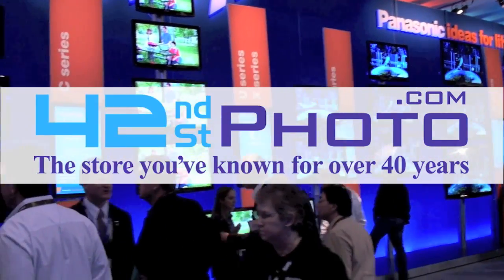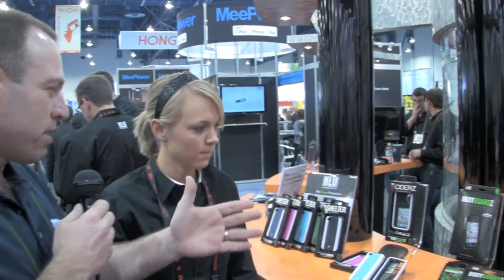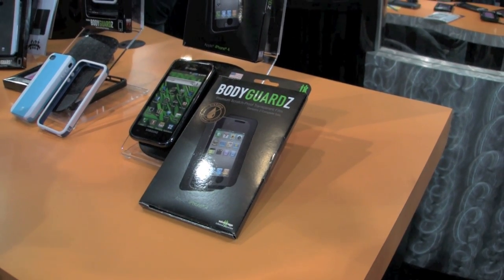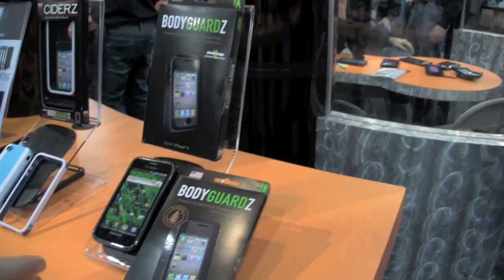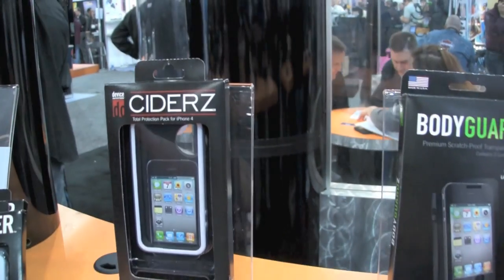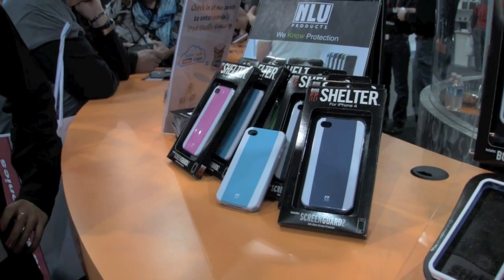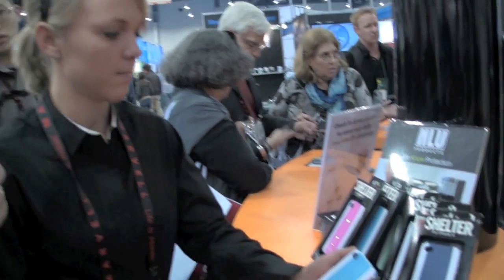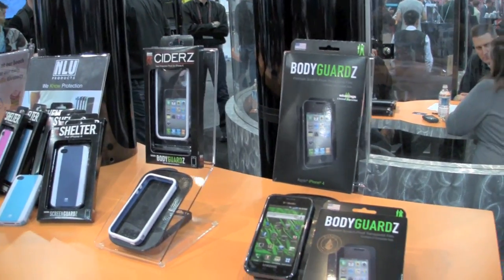CES 2011: BodyGuardz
Interview from CES 2011 with Whitney Feller from BodyGuardz.  Check out all of the products BodyGuardz has to offer: